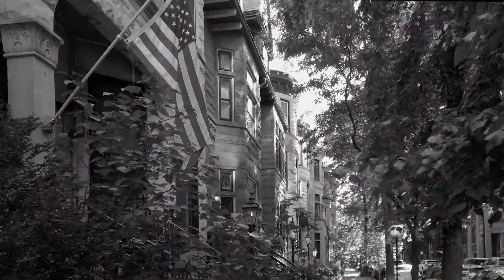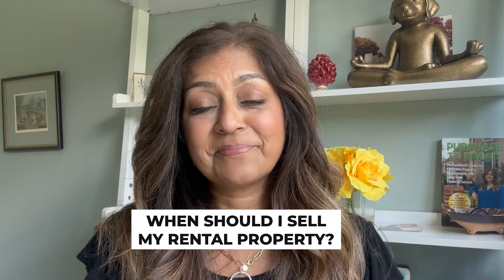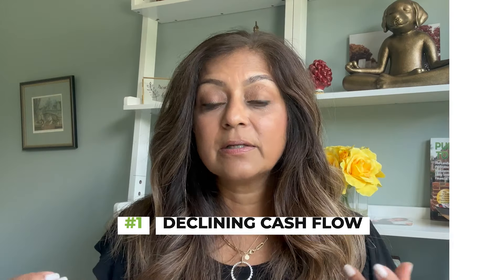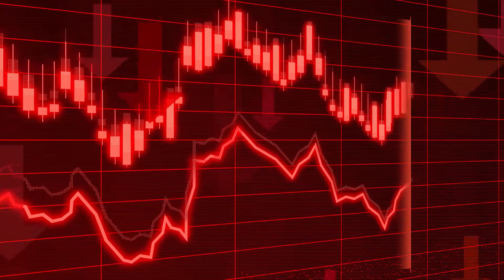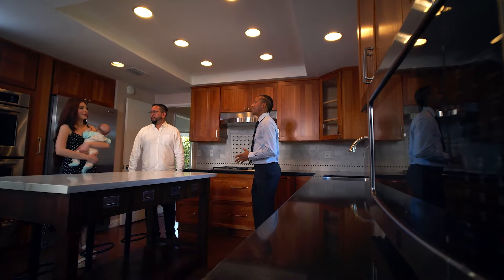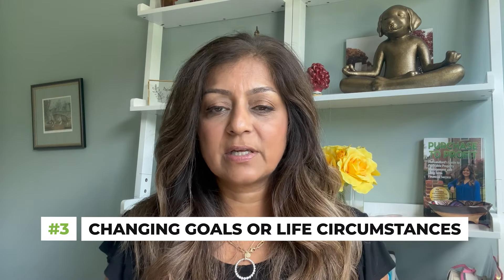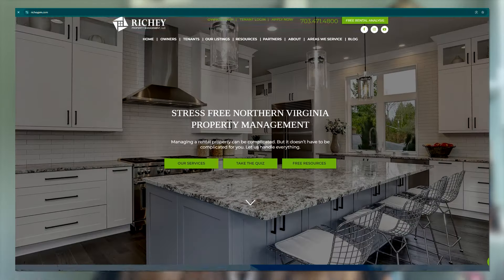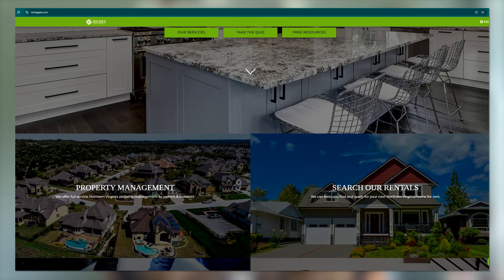When Should You Consider Selling Your Rental Property? Richey Property Management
If you're unsure when to sell your rental property, watch this video from Richey Property Management for expert advice. Know when it's the right time to make a move!
Considering selling your rental property? Watch this video to learn when it may be the right time to sell, with expert advice from Richey Property Management.Are you wondering when to sell your rental property? Watch this video from Richey Property Management for expert advice on when to consider selling.When Should You Consider Selling Your Rental Property? Richey Property ManagementAre you thinking about selling your rental property? Rentals are a great investment, and it can be difficult to know when it’s finally time to walk away. We’ve counseled many landlords on when the best time to sell for them is, which is why we’re going over three common situations when it might make sense to sell your rental. First, if cash flow is significantly decreasing or even going negative, it might be time to sell. To learn more, check out this video. - Introduction00:49 - Declining cash flow02:10 - Market appreciation03:09 - Changing goals or life circumstances04:12 - Wrapping up#richeypropertymanagement reaalestate virginiarealestate 🔻ABOUT US🔻Sue and Craig Richey founded Richey Property Management in 2006 as a sideline service for their real estate clients, leveraging their experience as licensed Realtors since 1998 and their understanding of landlord challenges from owning rental properties. Their commitment to personalized service and effective management has grown the company to over 1000 properties and 21 employees. They emphasize the use of advanced technology and a hands-on approach, from property preparation to tenant qualification and ongoing management. Their goal is to provide a stress-free experience for all rental property owners. And, they are a one-stop shop - helping clients find rental properties, lease them, manage them, and maintain the property to maximize value and create generational wealth. Sue and Craig are deeply involved in community and industry organizations, reflecting their belief in giving back. Sue has served as the Chairman of the Board at the Fairfax County YMCA and has participated in various leadership roles in the community. Craig was very active with the Vienna Rotary and NARPM, bringing best practices and continuous learning to their business. Their dedication ensures that owning rental property is hassle-free for their clients, embodying their motto, "Managing to do MORE," by providing superior service and constant improvement.🔻CONTACT INFO🔻👉Book a Discovery Call Rental Analysis Management Mastery Course Up for My Video e-Newsletter RicheyRichey Property Management11870 Sunrise Valley Drive #201 Reston, VA 20191📞 📧 💻 US 🔻[FACEBOOK]
✨Relevant Hashtags:investmentproperty